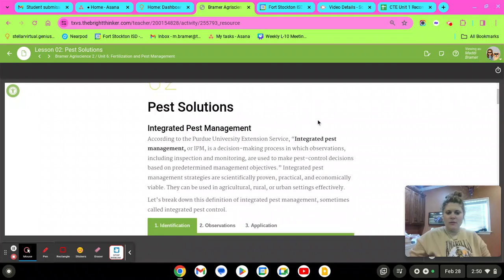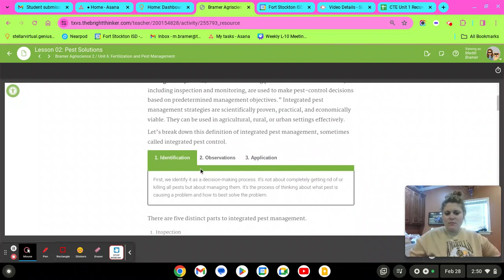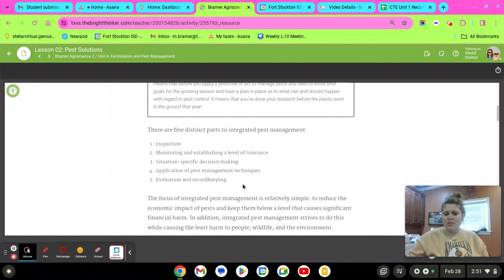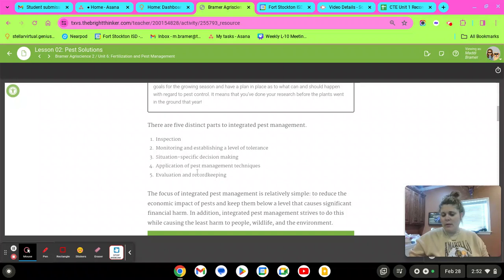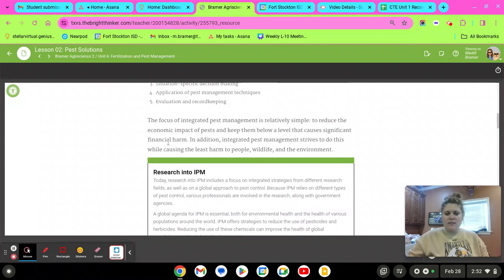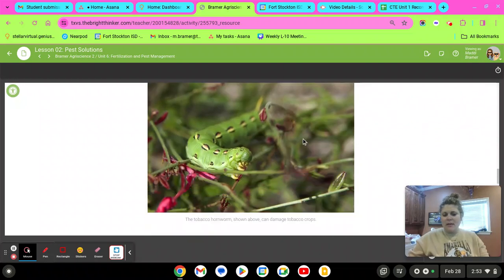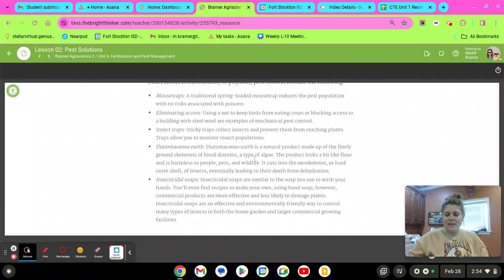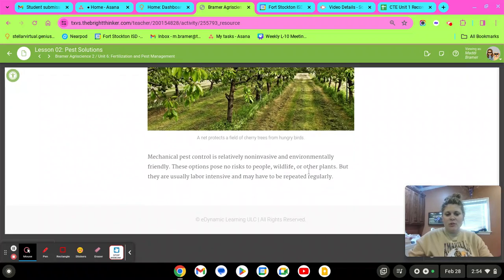Unit 6 Lesson 2 Pest Solutions-Agscience 2